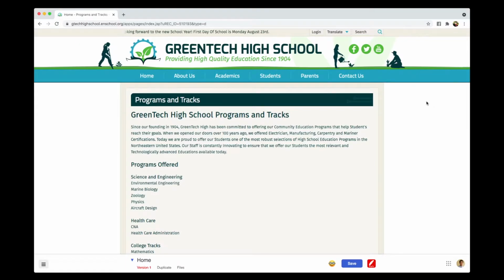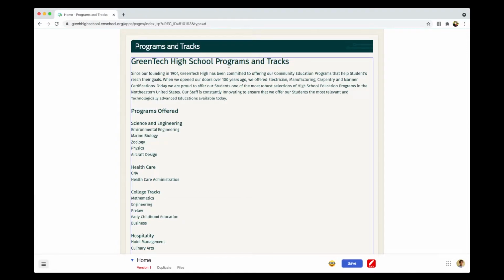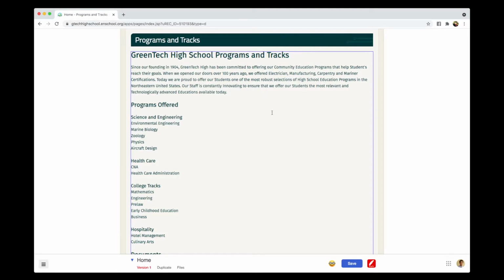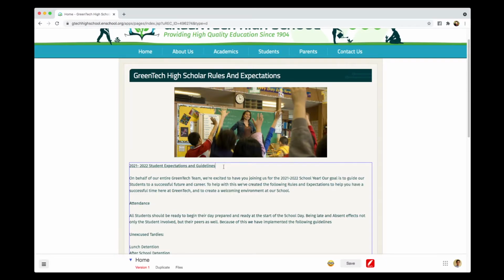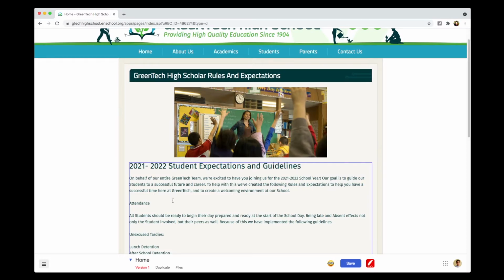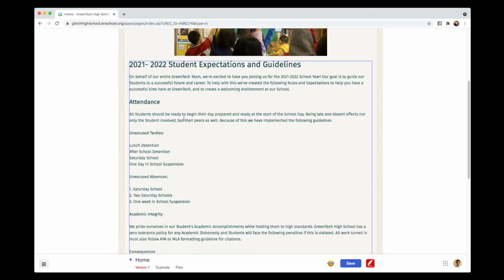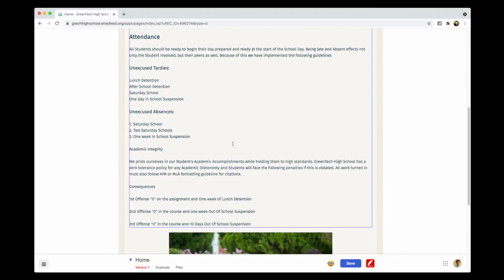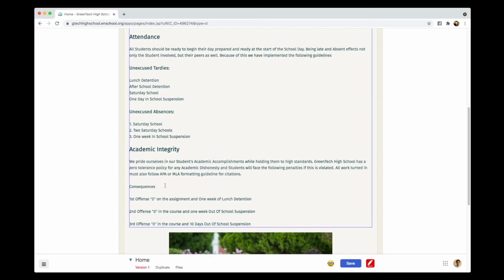Formatting For Website Accessibility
Learn how to add proper headings to your site's pages to help with accessibility.